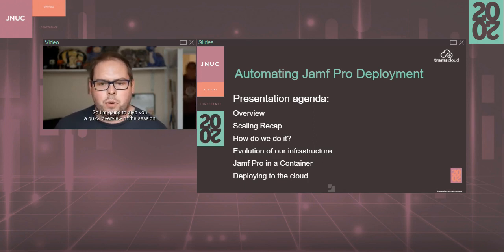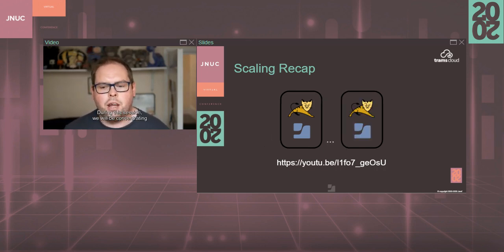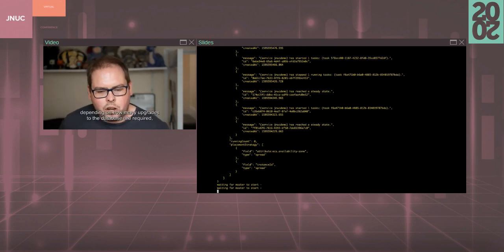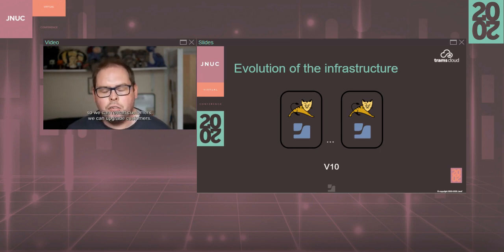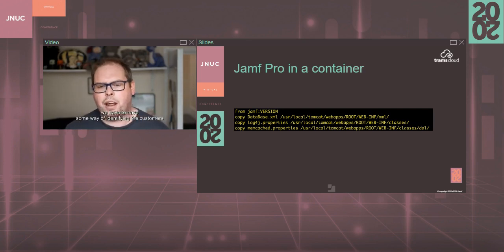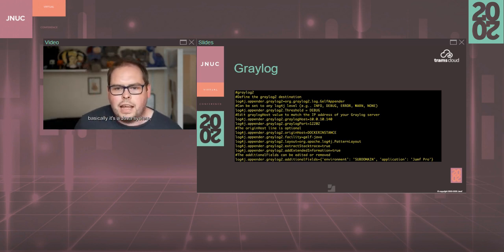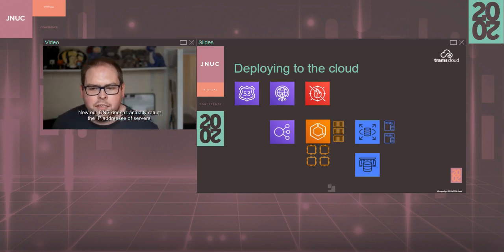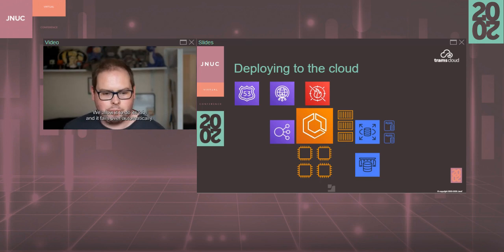Automating Jamf Pro deployments | JNUC 2020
As a followup on and update to the session at JNUC 2018 ‘Scaling Jamf Pro for High Availability’ we’ll look at what’s changed over the last two years and discuss more in-depth about how we automate Jamf Pro deployment, scaling and upgrades.